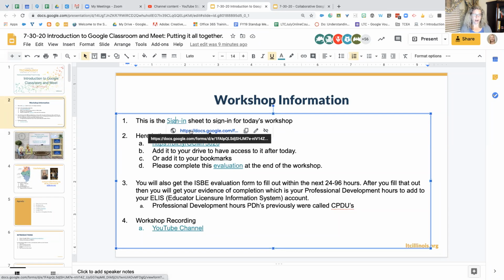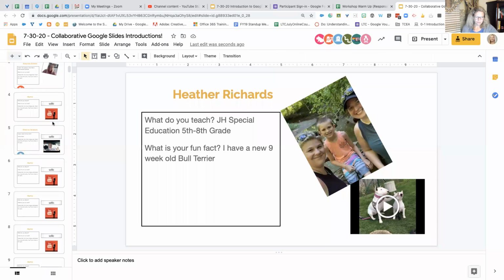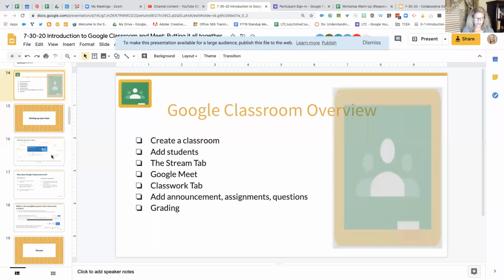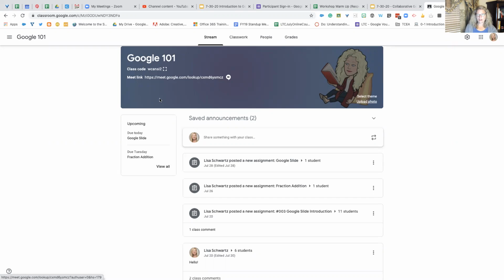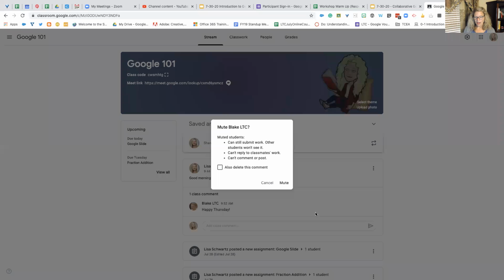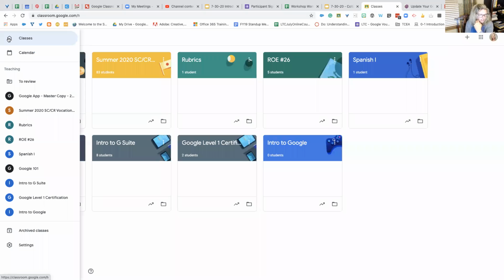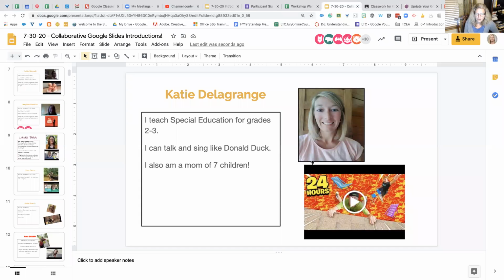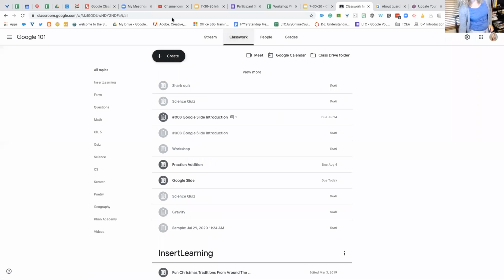Introduction to Google Classroom 7-30-20 - Part I